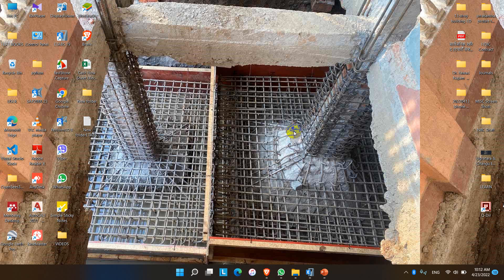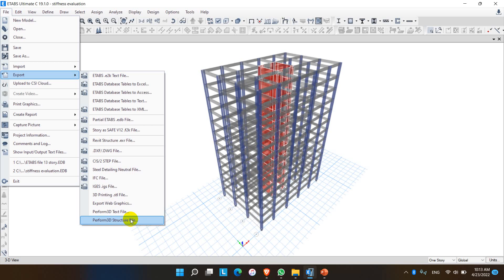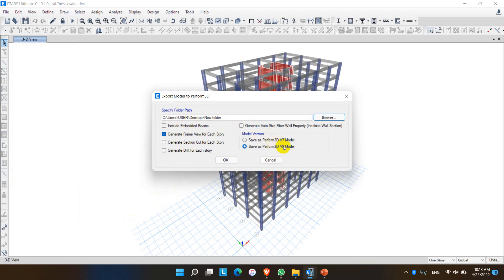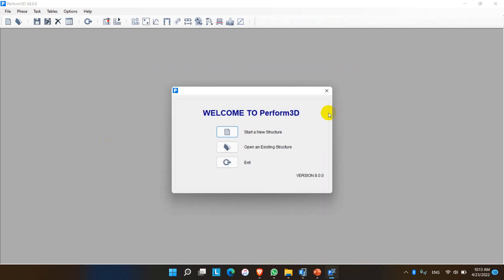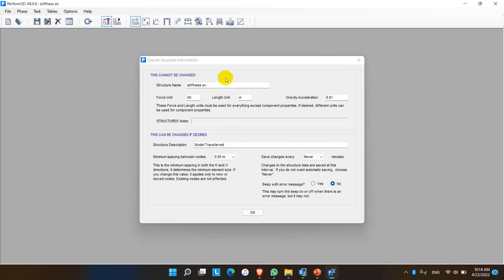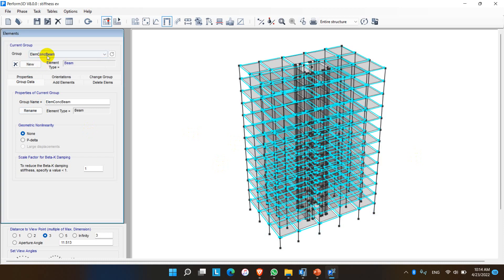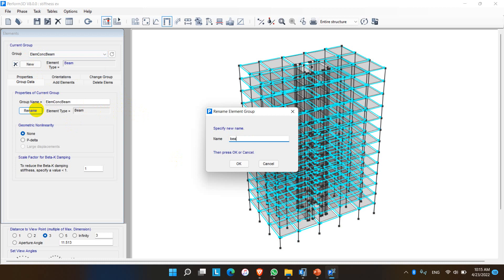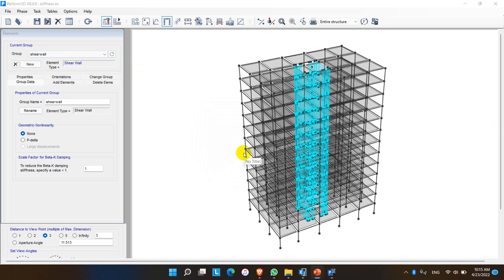2. Importing Structure to PERFORM 3D from ETABS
This is a very easy and short way to export structure directly from ETABS into PERFORM 3D. It saves a lot of time in modeling the structure.